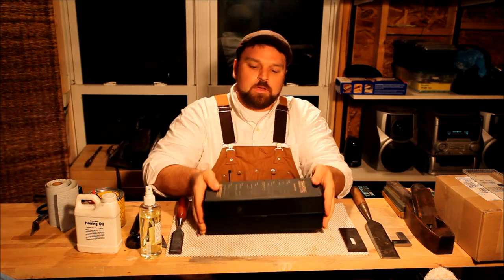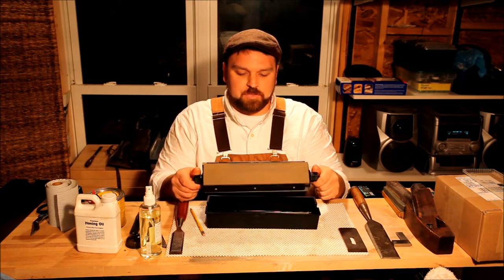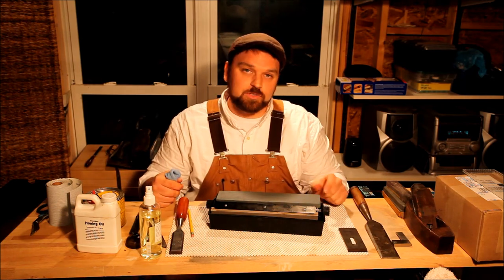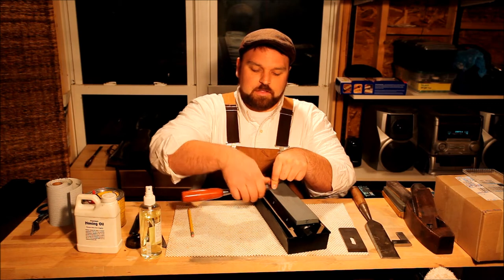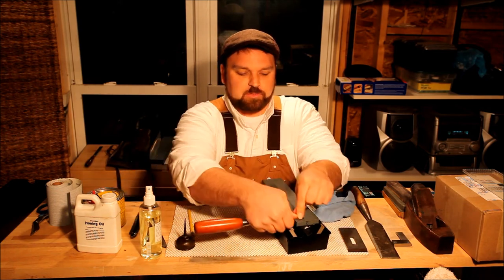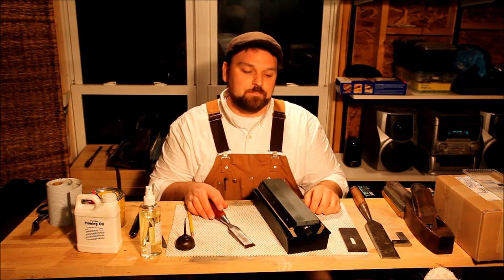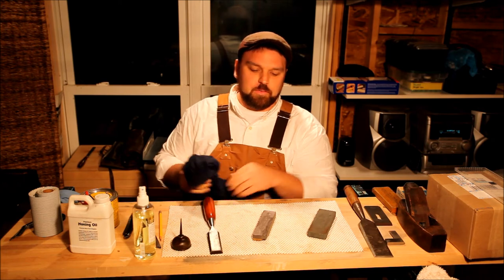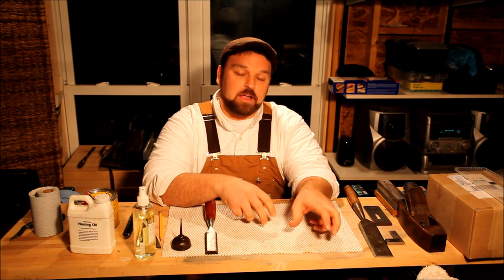Oilstones Part 3 HD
for more information on woodworking, toolmaking, and tool use and care.

This is a three part video about the use and care of oilstones for sharpening tools.  It has a brief history, instructions for cleaning, storage and flattening of oilstones.  I hope these videos are informative, Enjoy!

Instruction by:
Collin Polt